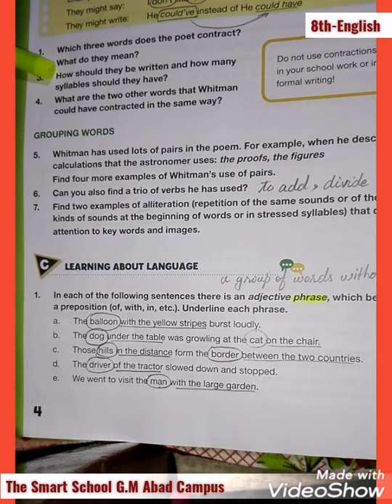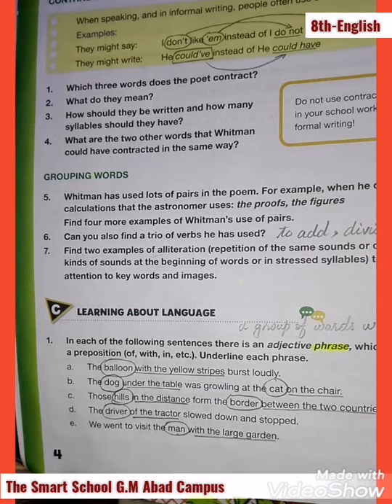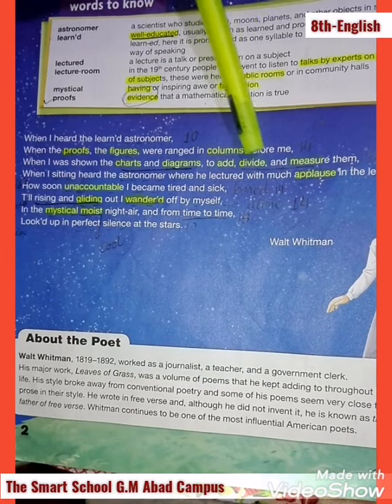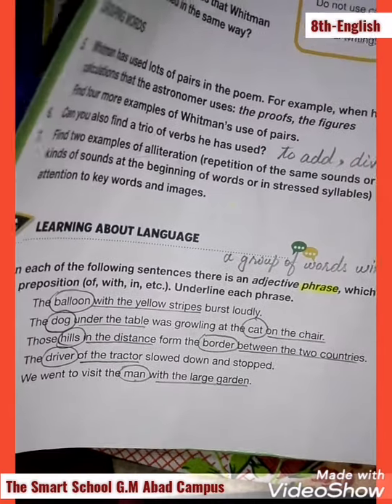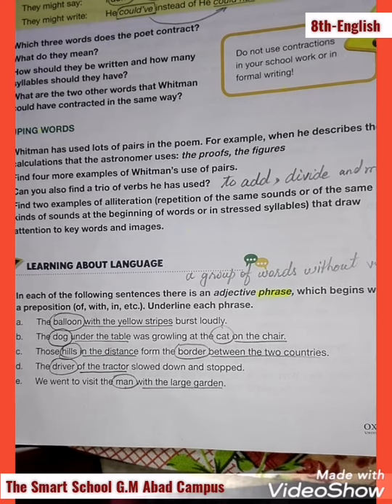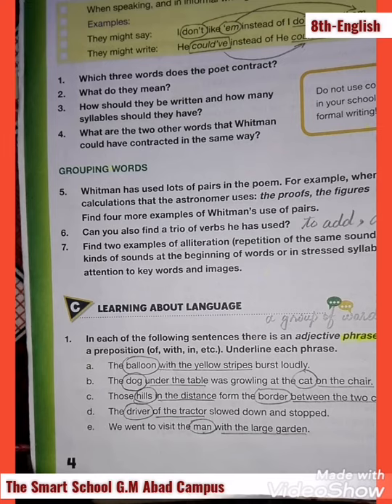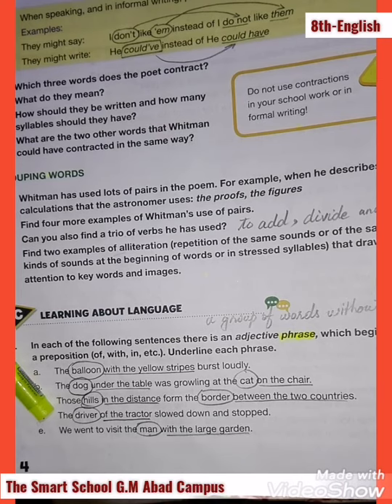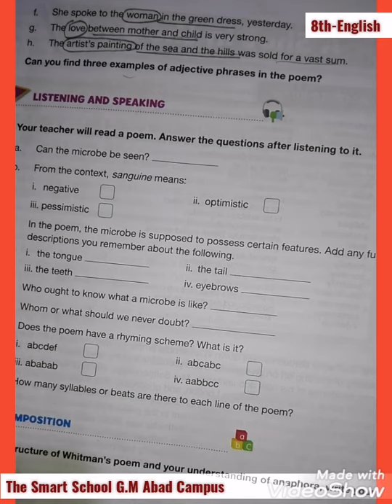8th English,Unit#1,Lec#3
8th English,Unit#1,Lec#3